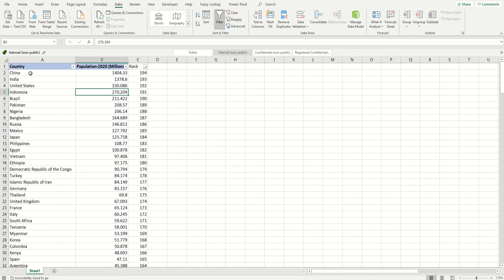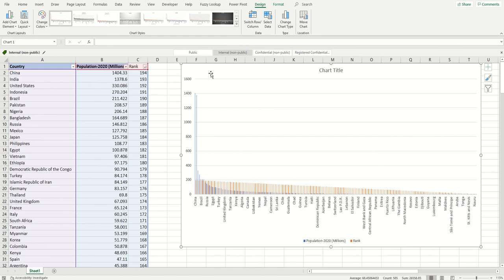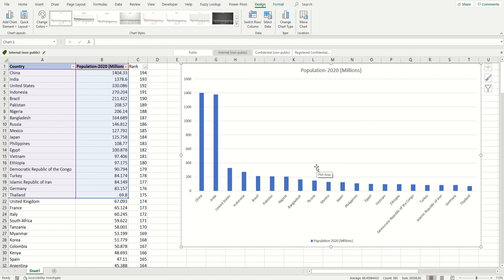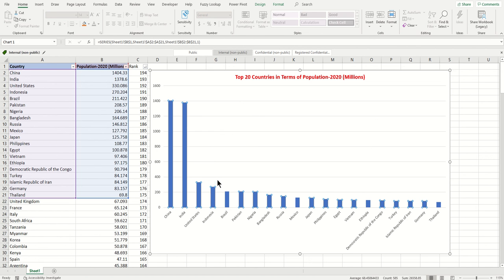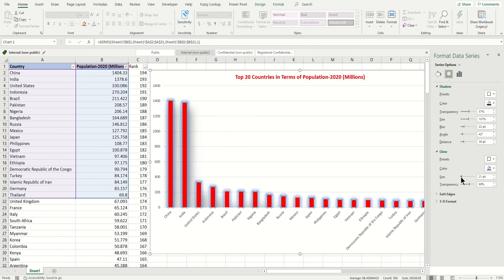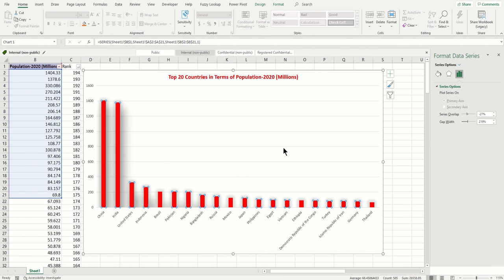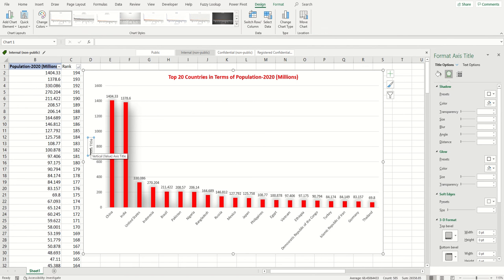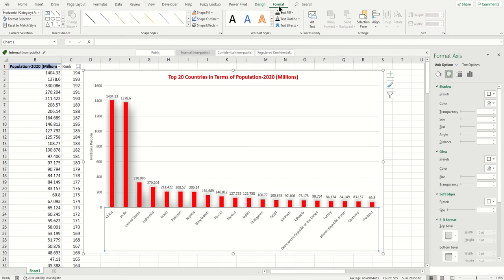Excel Bar Chart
This video will show how you create a simple bar chart and then format it in your desired way.